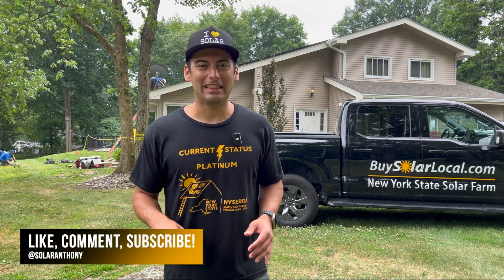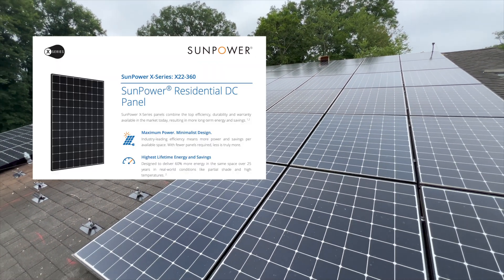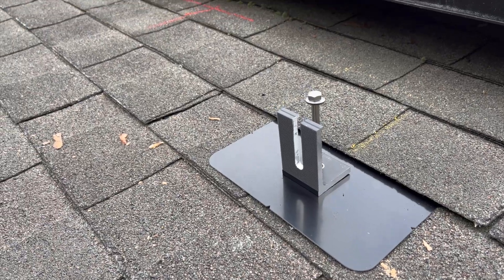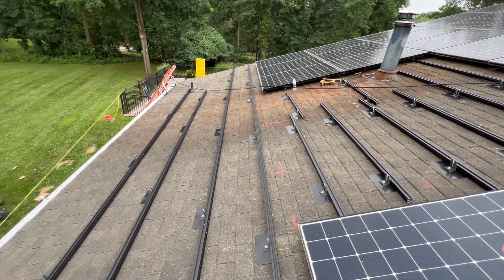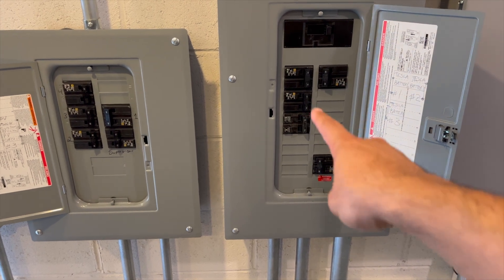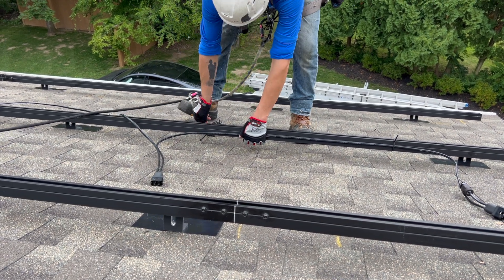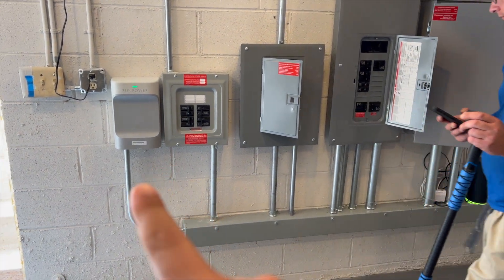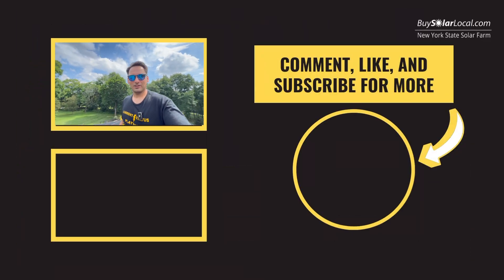Behind the Scenes of a Solar Panel Install: 425w Solar Panel Add On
Join me for an exclusive behind-the-scenes look at the installation of powerful 425W SunPower solar panels on my home, all thanks to the expert team at New York State Solar Farm! 🌟

Whether you’re considering solar energy for your own home or just curious about the installation process, this video provides a comprehensive and engaging overview.

Intro 00:00
Setup 1:40
Solar Roof Mount Attachments 2:48
Conduit Run 6:20
Combiner Panel 8:54
Wire Management 10:05
Turning the System On 11:00
All Installed! 13:29